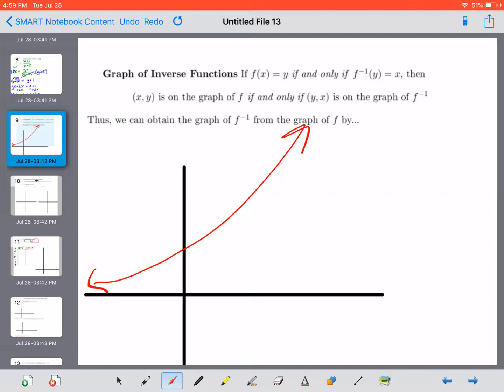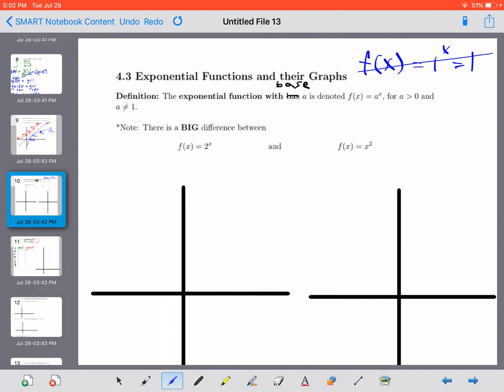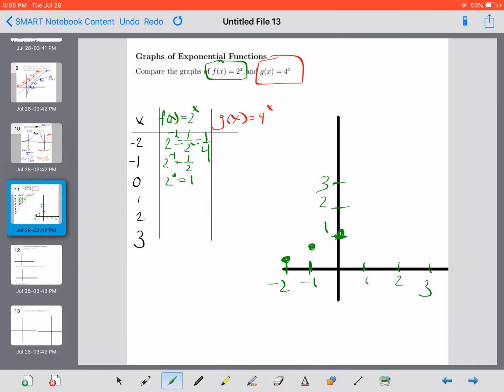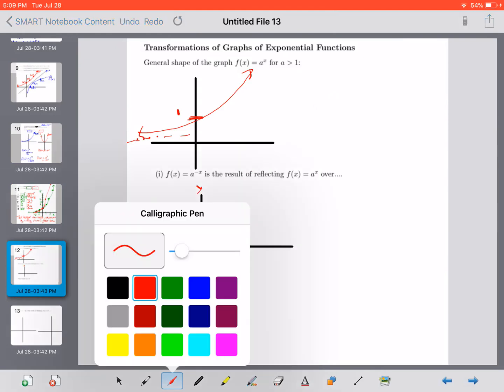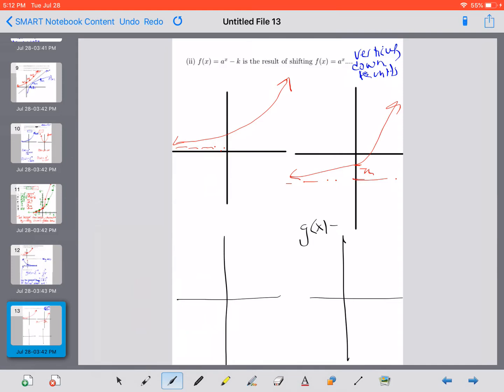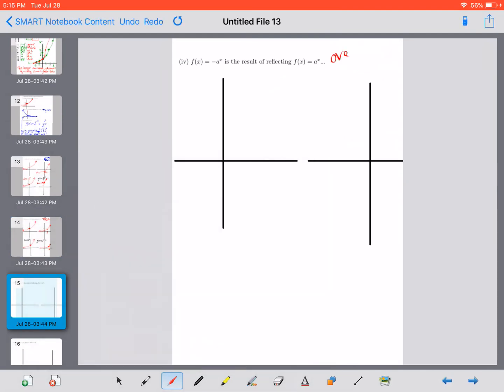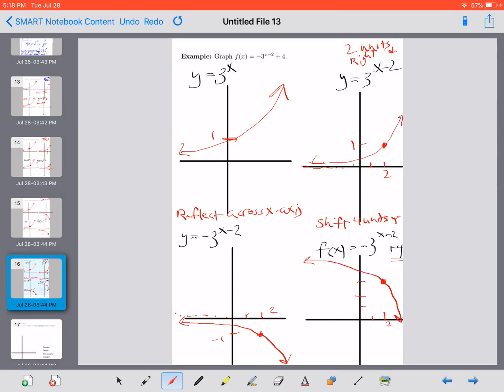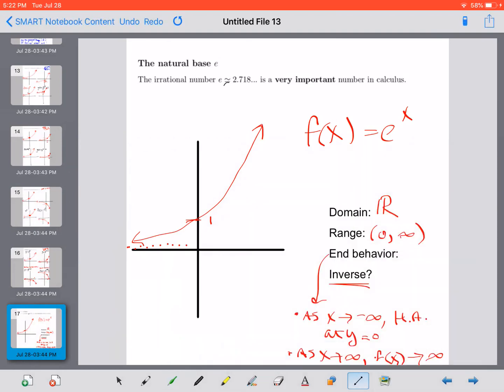Precalculus 4.3 Exponential Functions